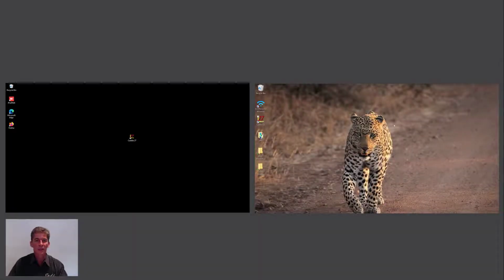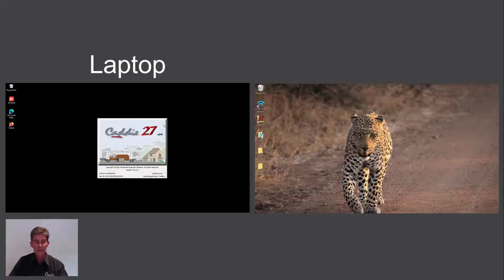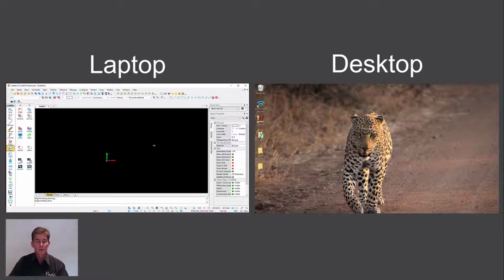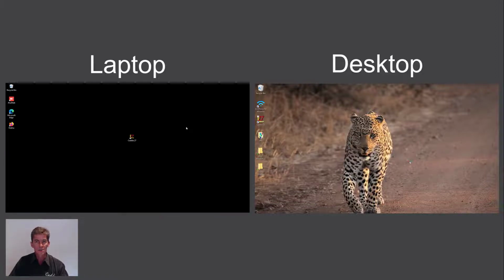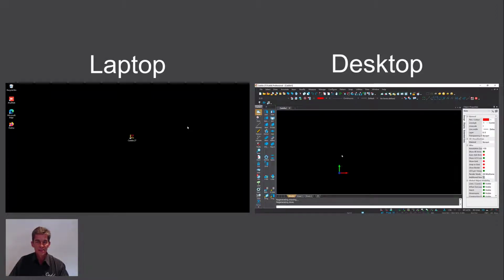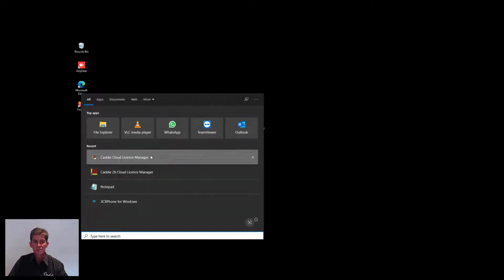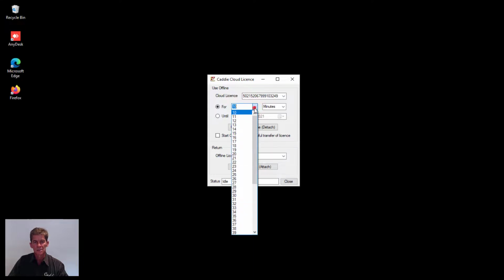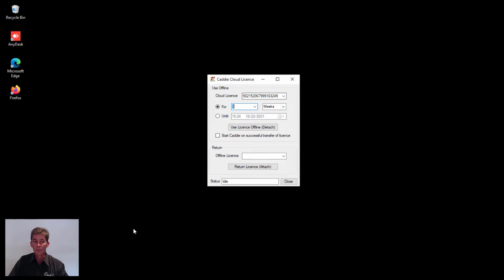Cloud Licencing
Cloud Licencing provides the opportunity to choose the computer that you would like to use with your Caddie licence without long and involved transfer procedures. Cloud licencing also provides the ability to use your Caddie offline for when internet access isn't an option.